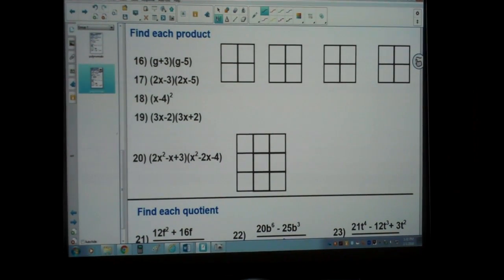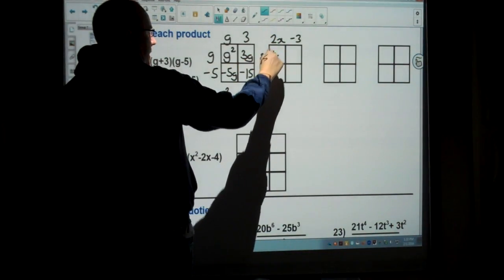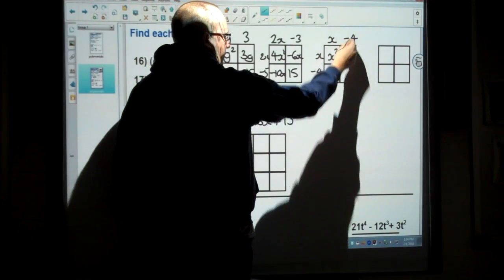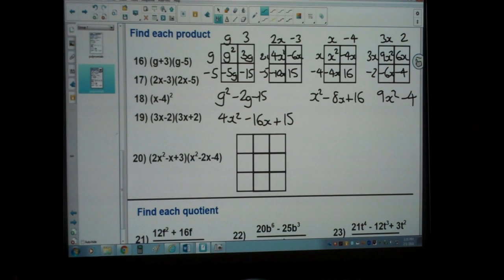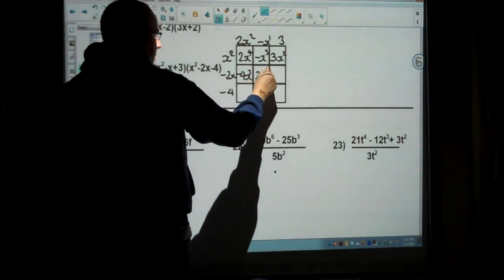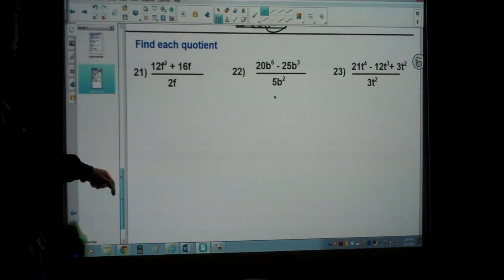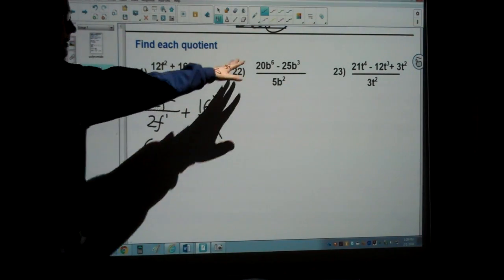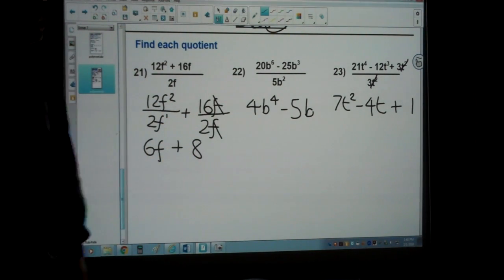14 15 ALG 1 Pretest unit 5 ANS pt2